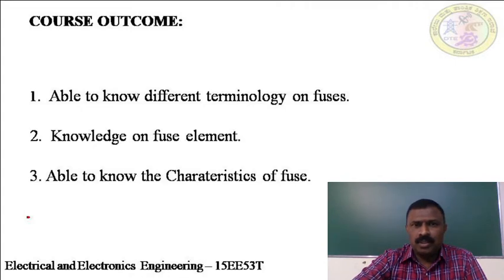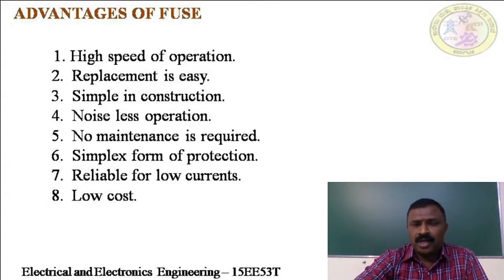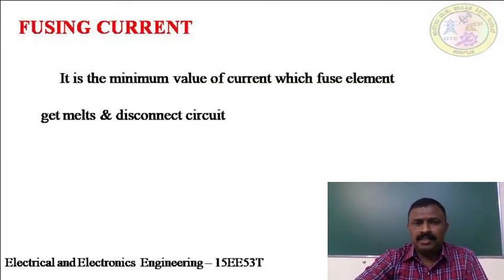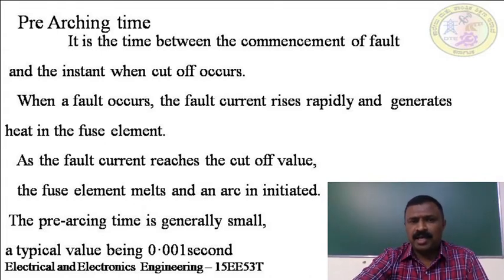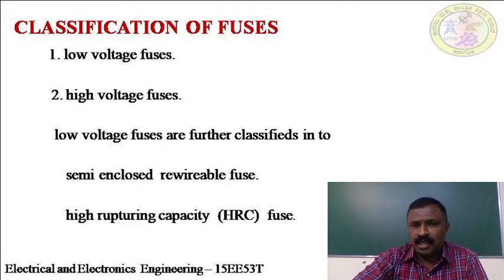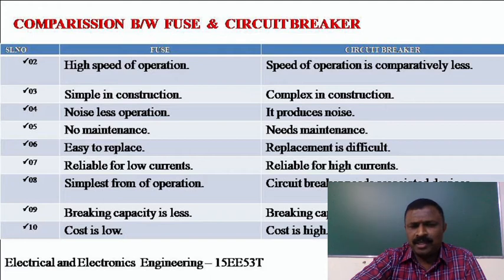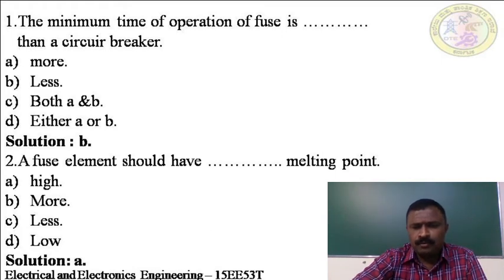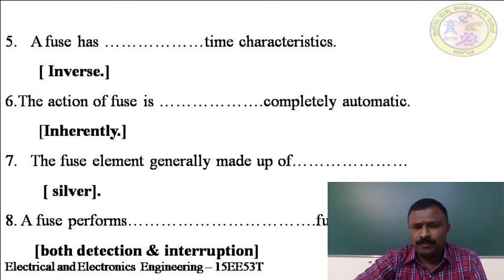EE_ 16EE53T_ UNIT2_ S11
switch gear and protection